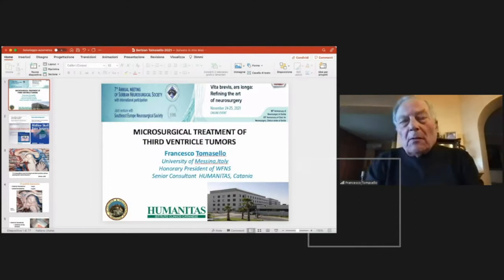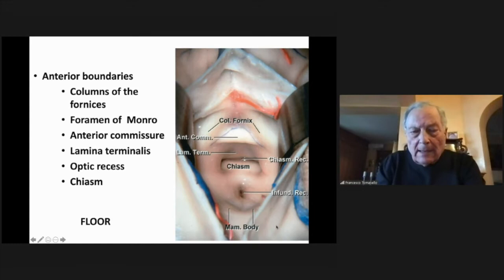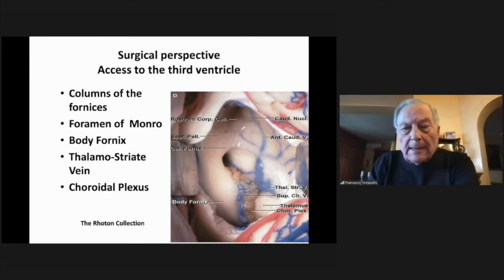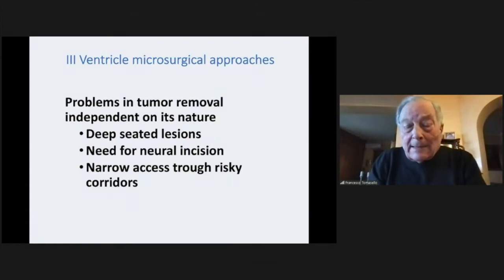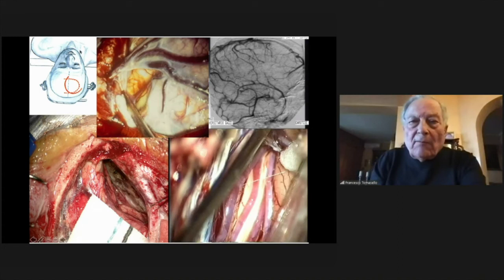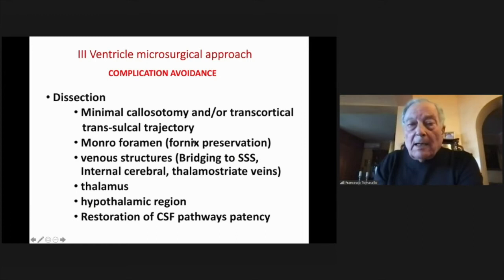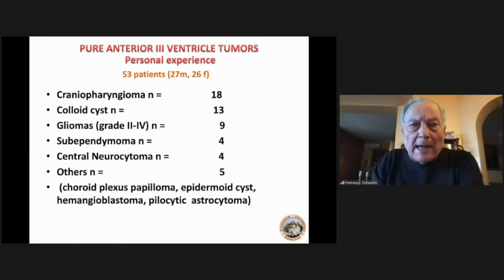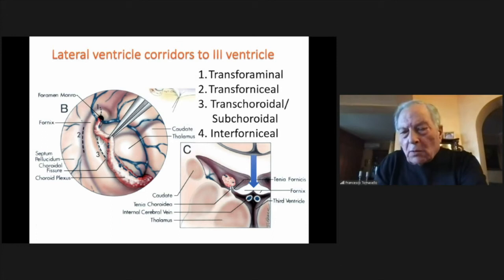Microsurgical Treatment of Third Ventricle Tumors